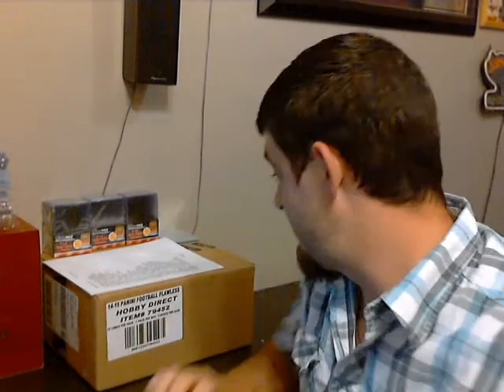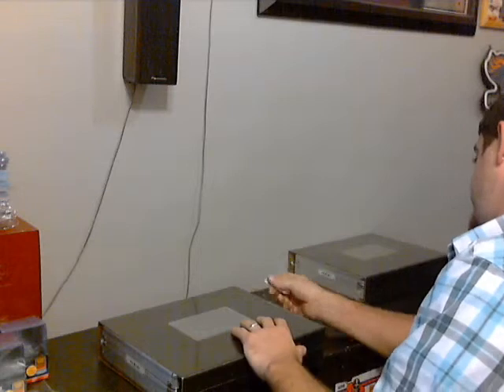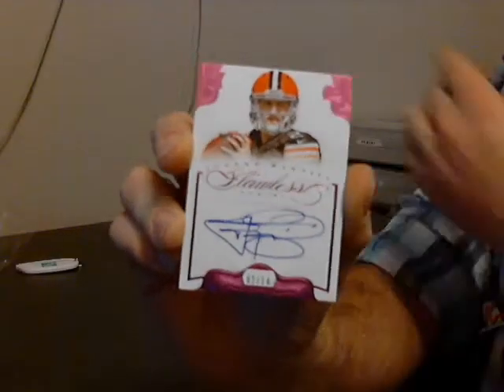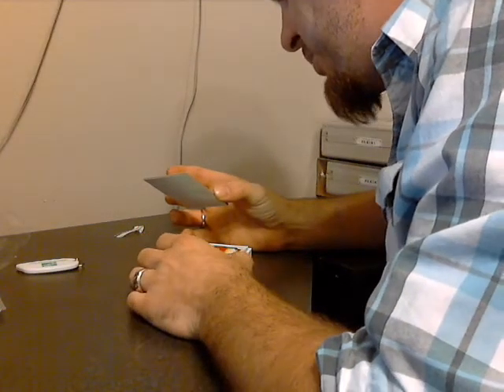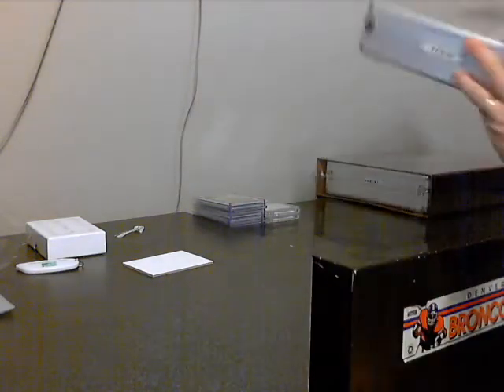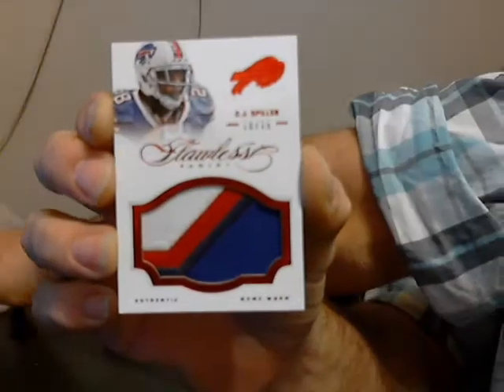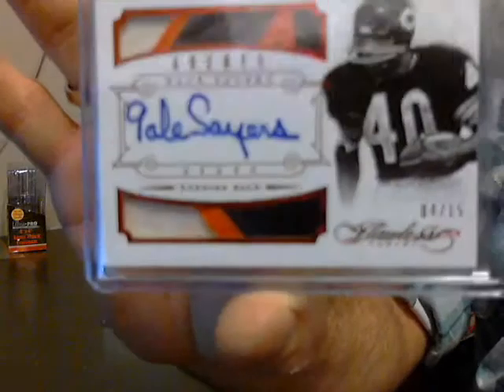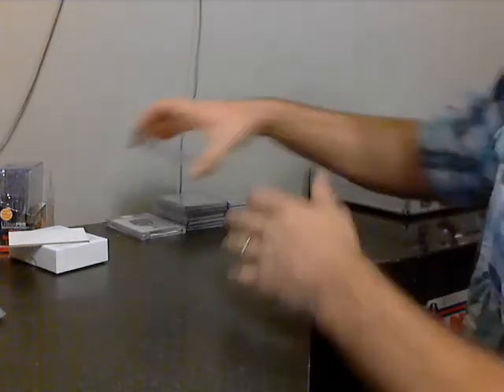2014 flawless football ebay team auction #5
and come check out and breakers.tv my ebay page for more breaks is